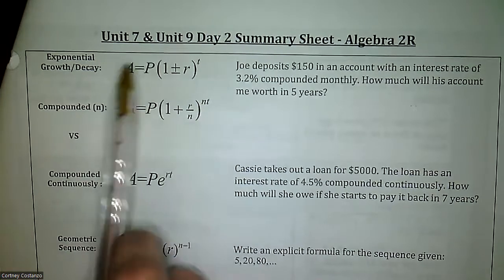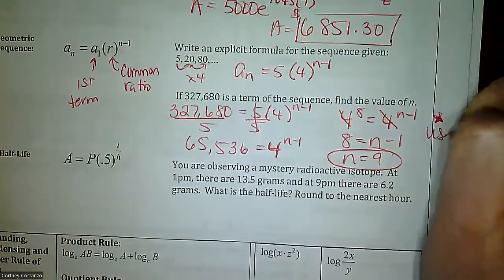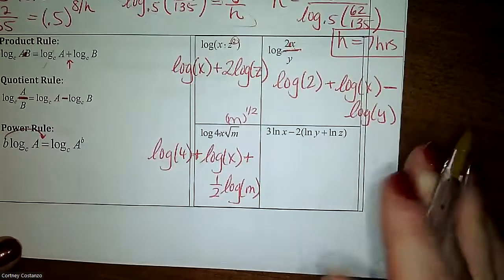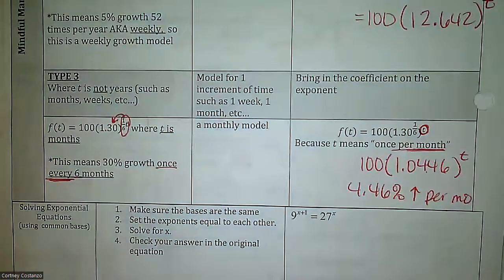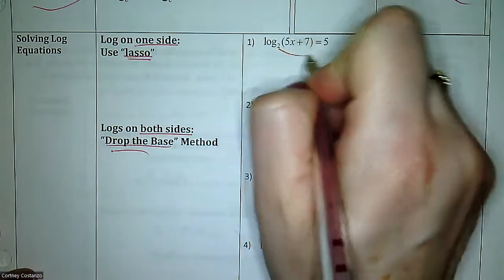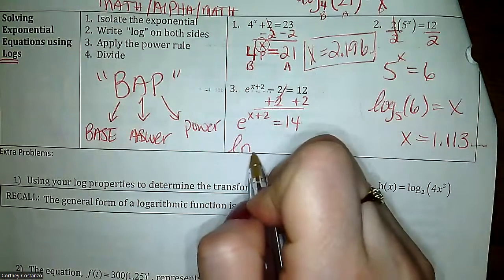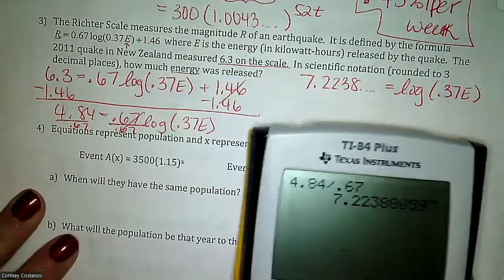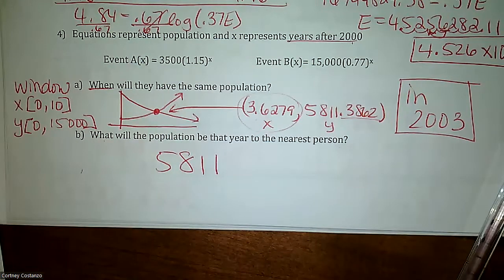Alg2R Unit 7/9 Day 2 Final Exam Review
Algebra 2R Unit 7/9 Day 2 Final Exam Review Video - Williamsville East High School